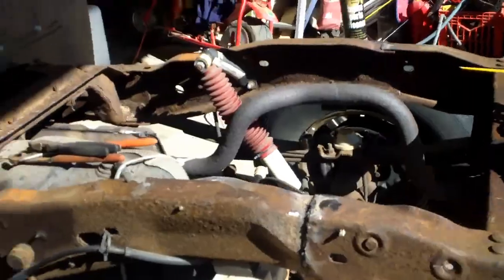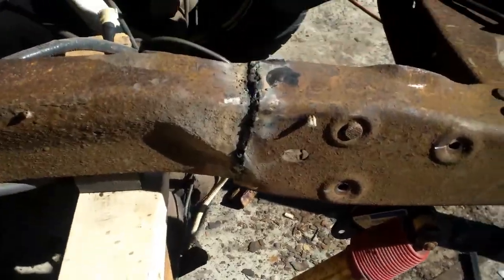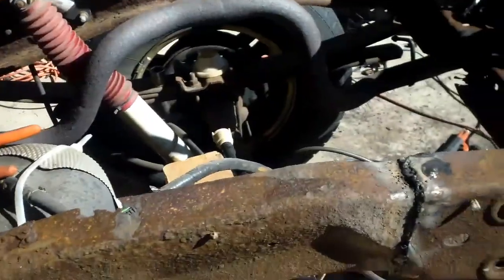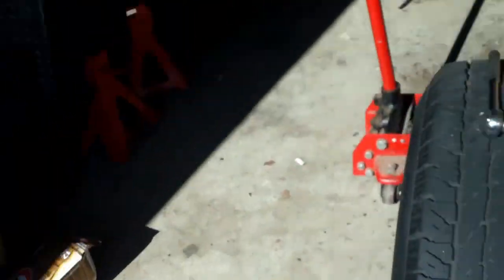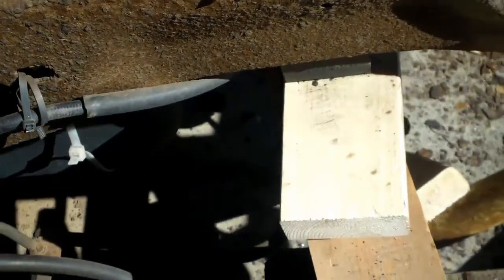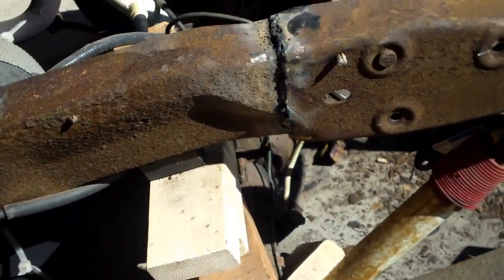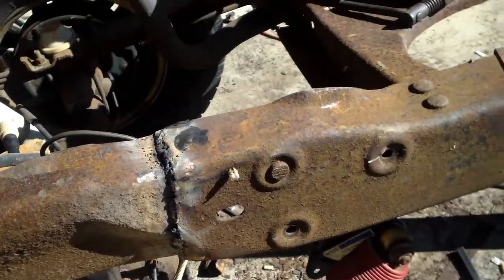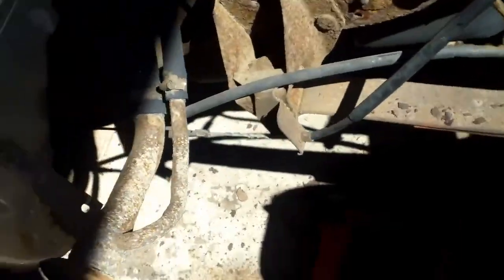Ford Ranger Project: Day 2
Day two of work, it's coming out good so far. We got the frame on just need to weld it fully.